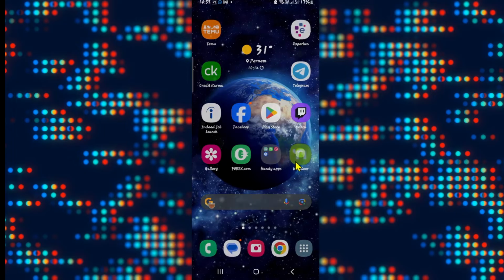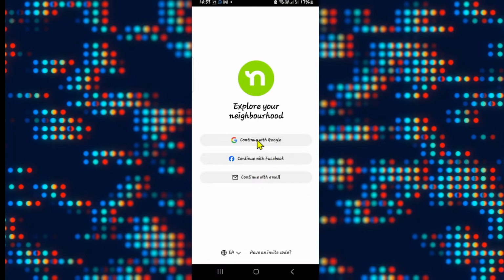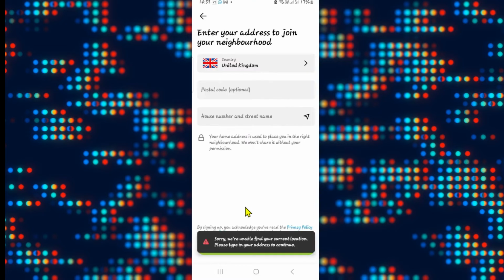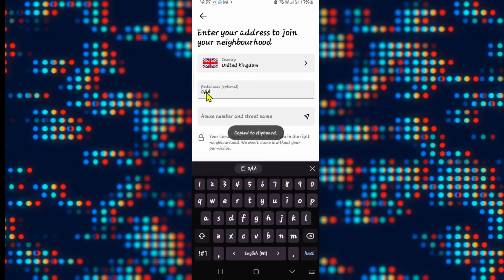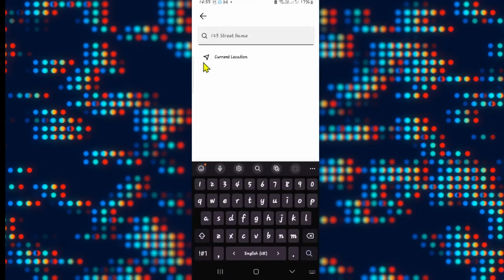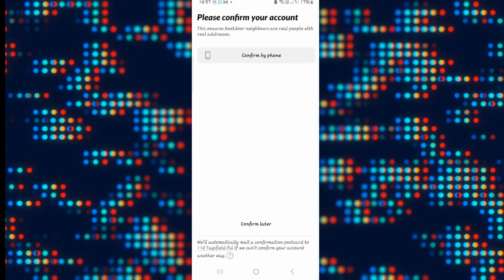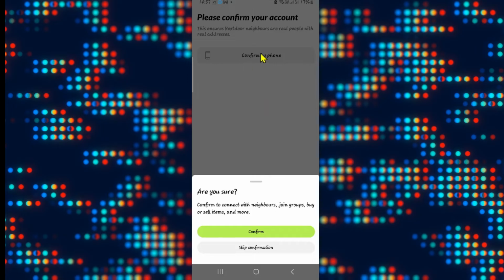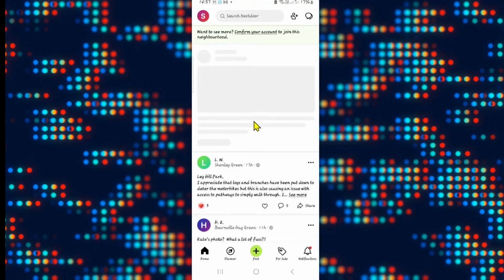How to Sign up to Nextdoor App? Create an account on Nextdoor App 2024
Ready to discover the pulse of your local community? Join us in this step-by-step tutorial on how to sign up for the Nextdoor app and unlock the full potential of your neighborhood connections!